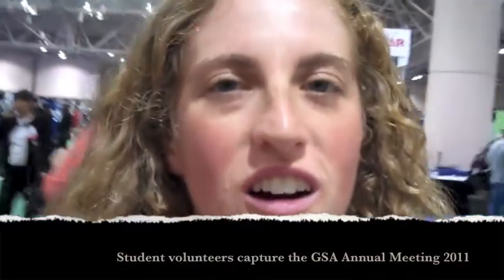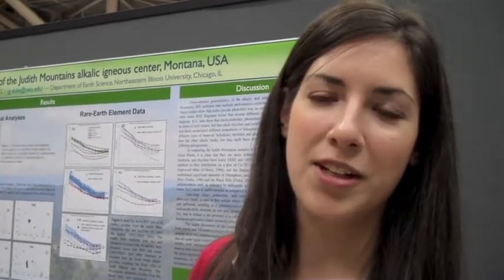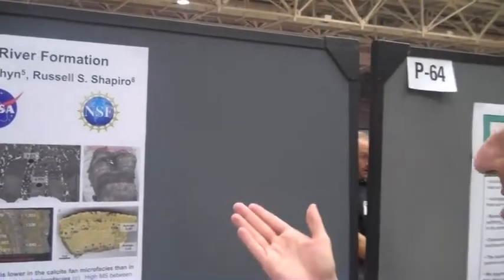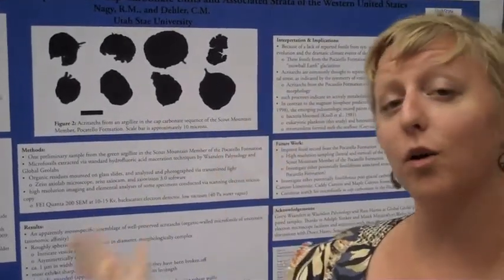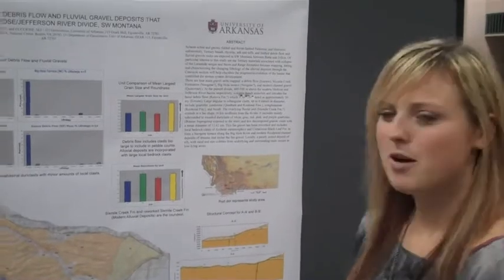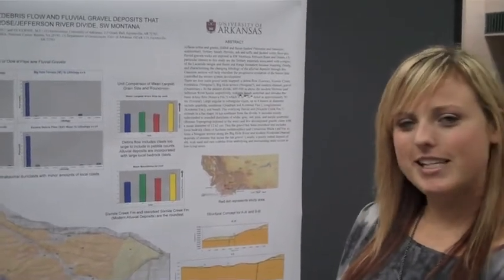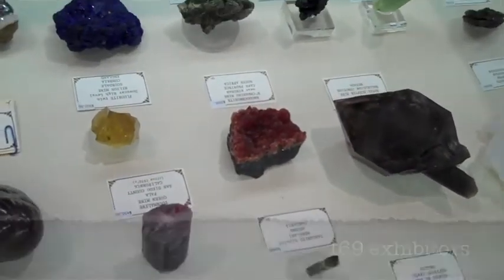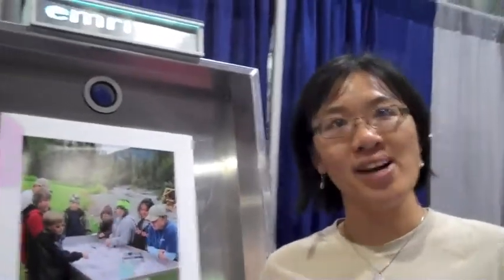GSA Annual Meeting 2011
GSA 2011 Annual Meeting - Minneapolis